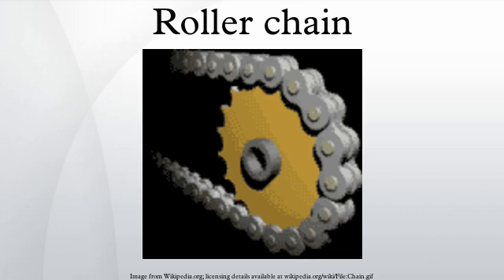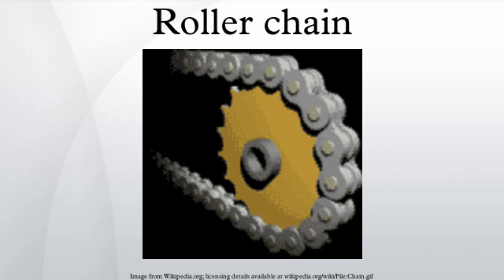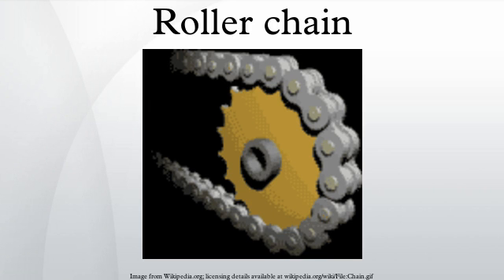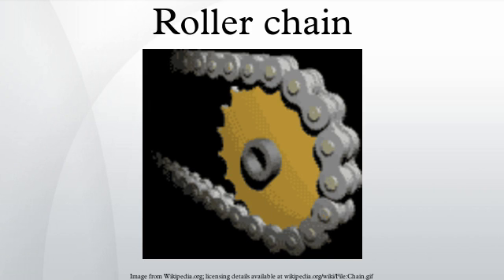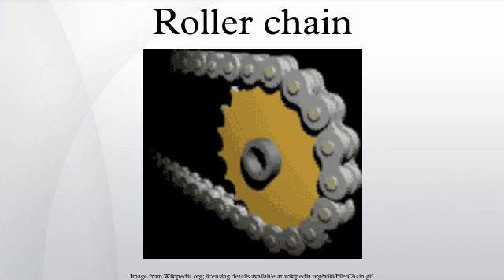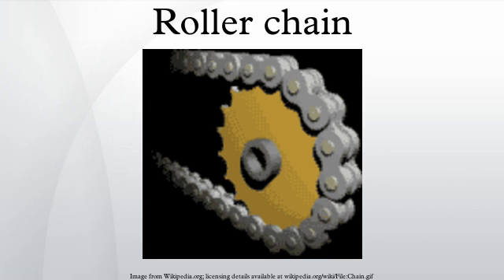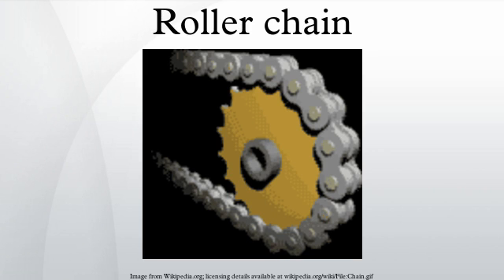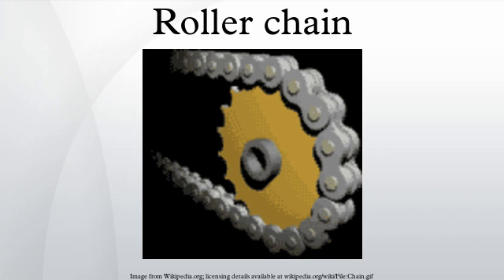Roller chain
Roller chain or bush roller chain is the type of chain drive most commonly used for transmission of mechanical power on many kinds of domestic, industrial and agricultural machinery, including conveyors, wire- and tube-drawing machines, printing presses, cars, motorcycles, and bicycles. It consists of a series of short cylindrical rollers held together by side links. It is driven by a toothed wheel called a sprocket. It is a simple, reliable, and efficient means of power transmission.
Though Hans Renold is credited with inventing the roller chain in 1880, sketches by Leonardo da Vinci in the 16th century show a chain with a roller bearing.